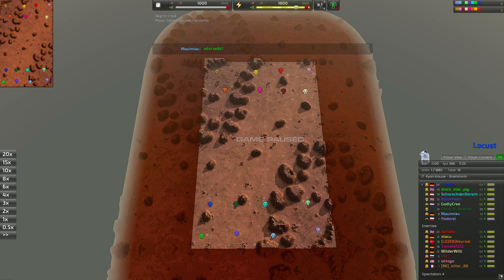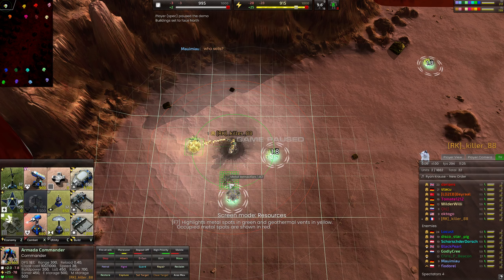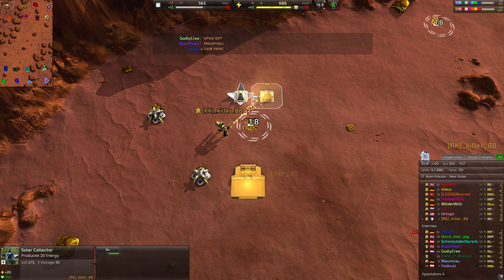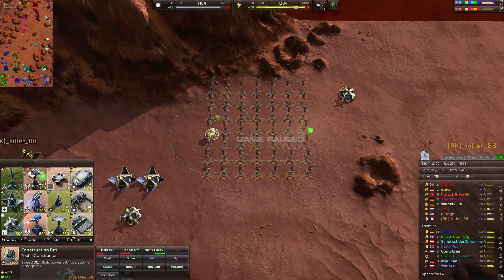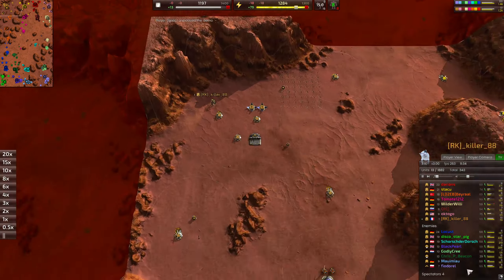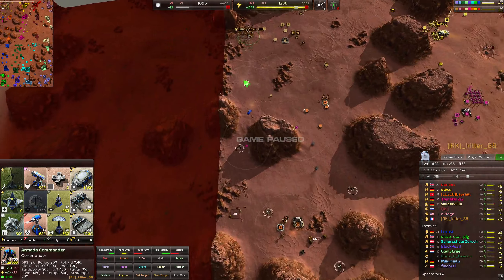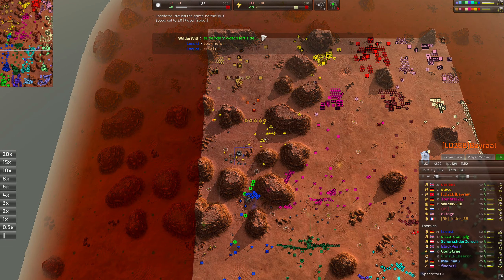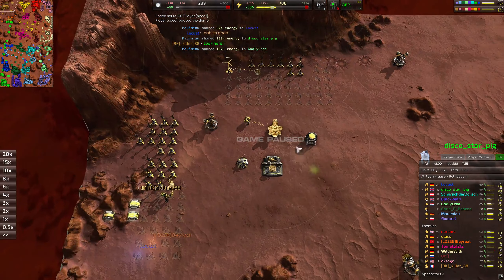BAR Replay Review - Killer_89 - ATG - Flex